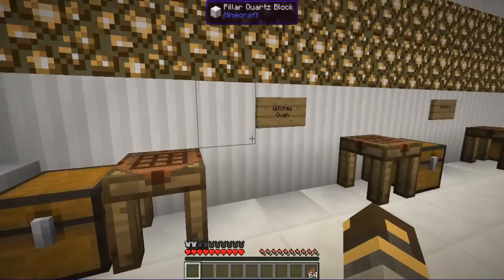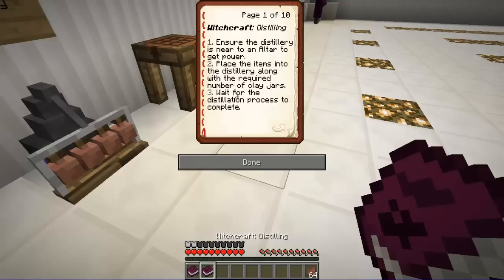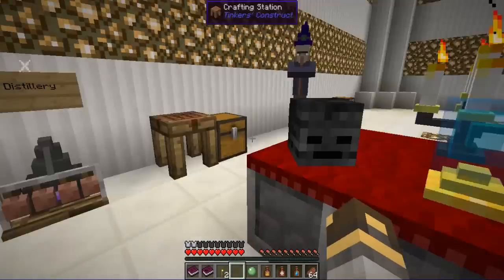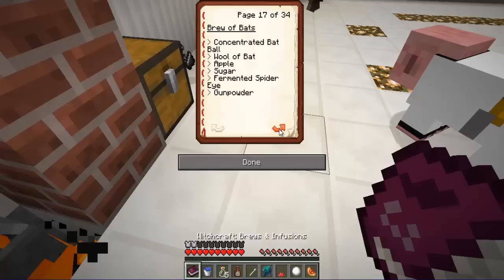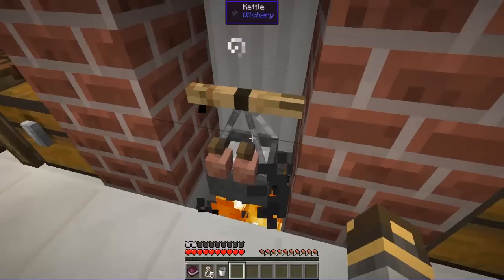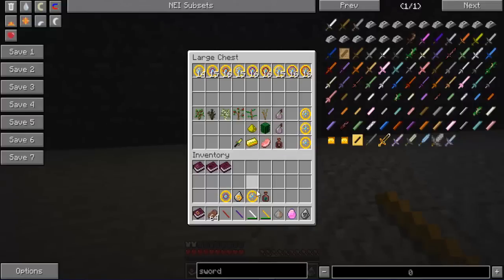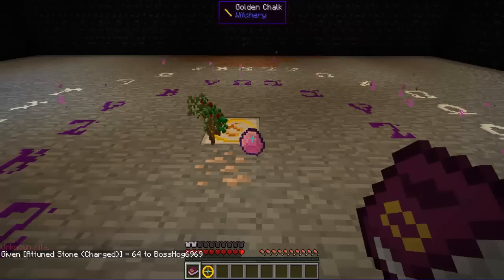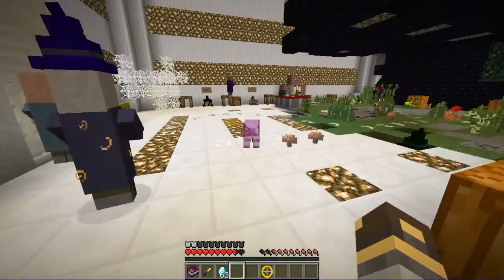Minecraft Witchery Mod: Brewing,Circle Magic, and Distilling Tutorial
Hey guys whats up? This is BossHog of GoldenSwordsINC. and today I am bringing you a new minecraft mod showcase for the Witchery Mod and This is a  tutorial on the magical basics of the mod and also some examples of the types of things you can make with the witchery! i hope you guys enjoyed remember to leave a like and subscribe and as always from me, Dj, and everyone else who works at GoldenSwordsINC. we will see you guys next time good by!!!

all titles, maps, textures, and animations are made by BossHog of GoldenSwordsINC.